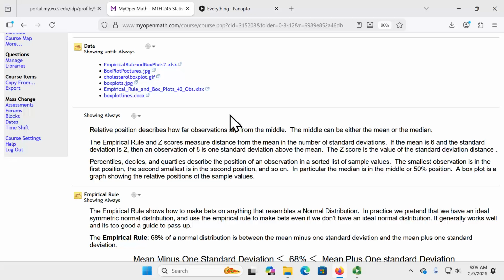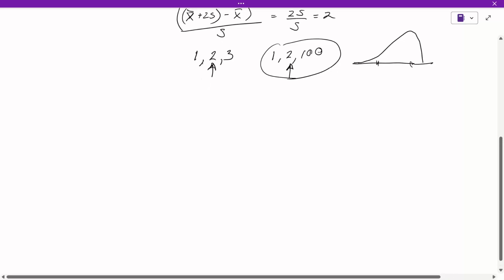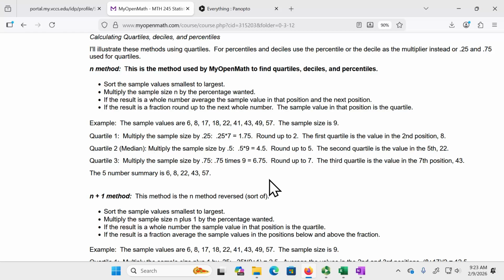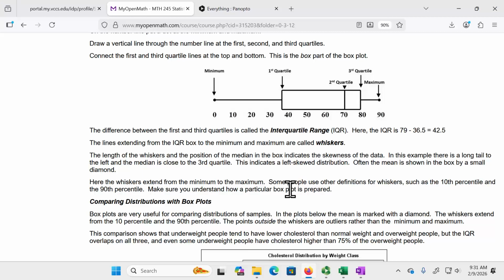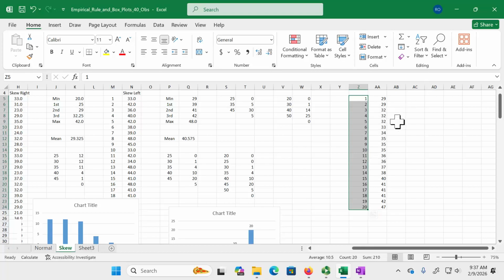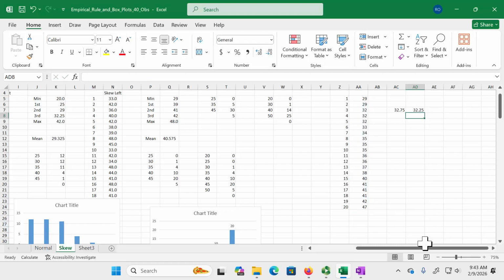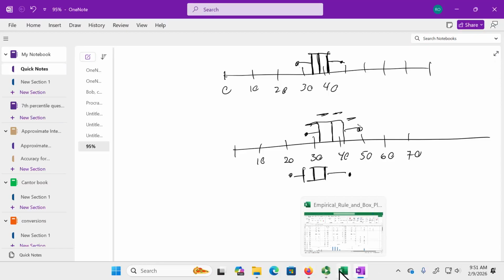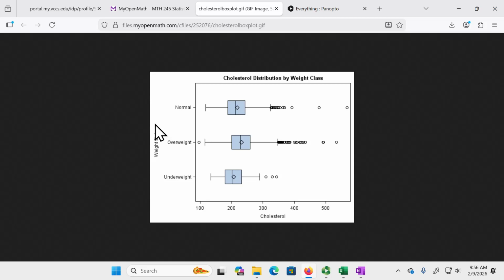Percentiles, Quartiles, 5 Number Summary, Box Plots, 2/9/26